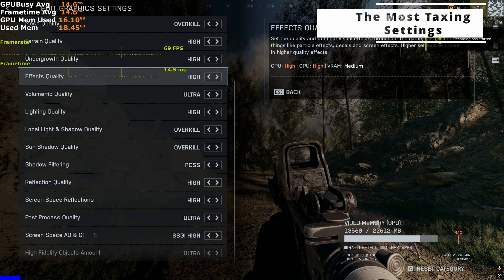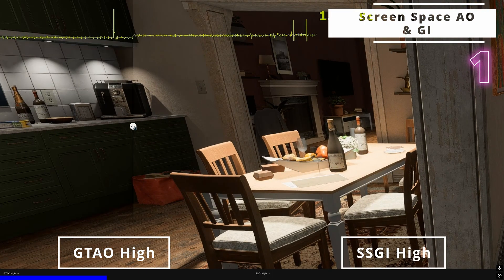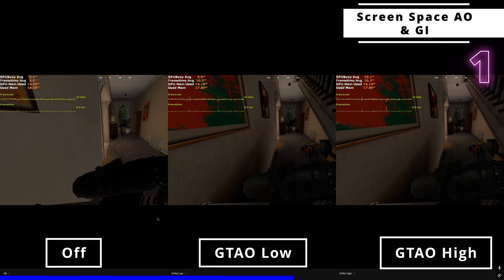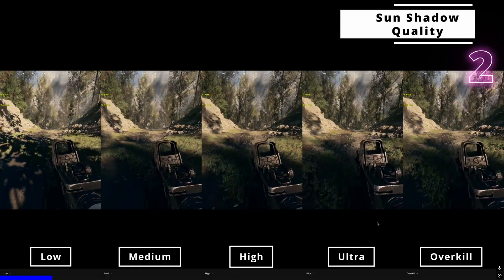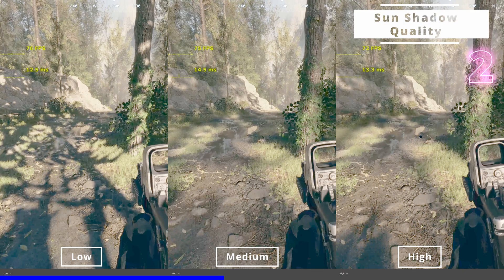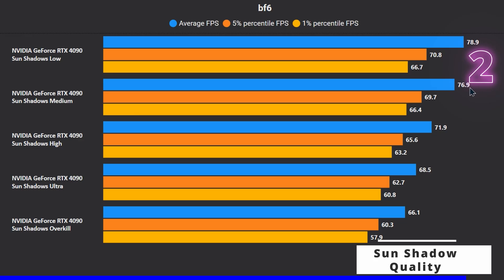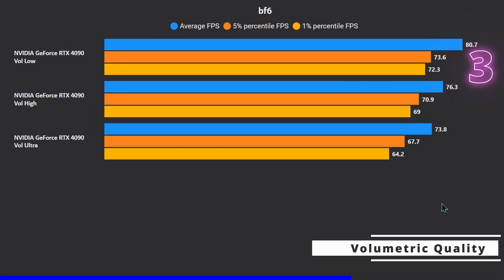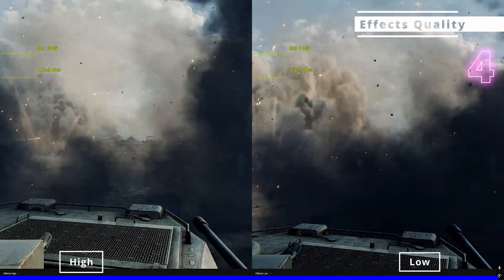Battlefield 6 PC: The Most GPU Taxing Settings on Low and Midrange Graphics Cards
0:00 Intro
0:25 Most Intensive Settings
1:36 (1) Screen Space AO & GI
6:03 (2) Sun Shadow Quality
11:12 (3) Volumetric Quality
13:24 (4) Effects Quality